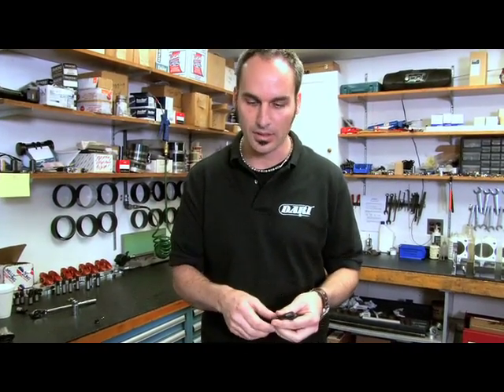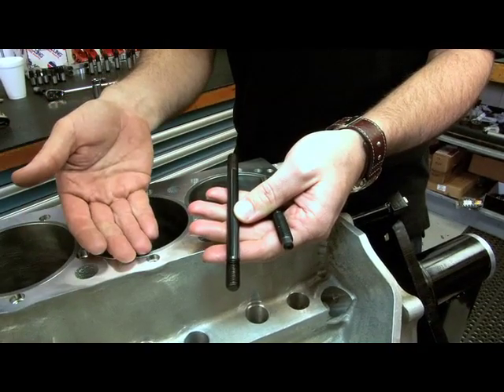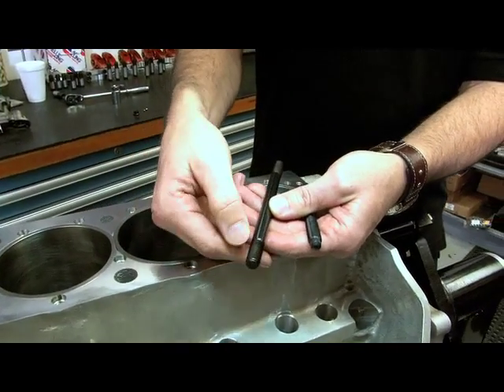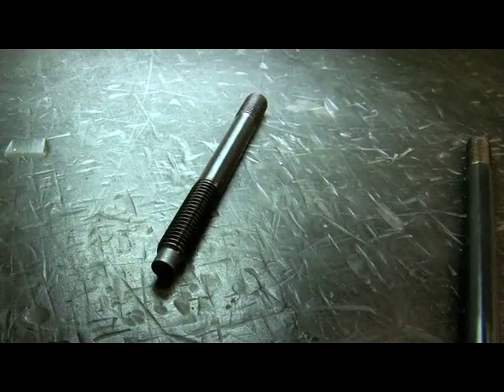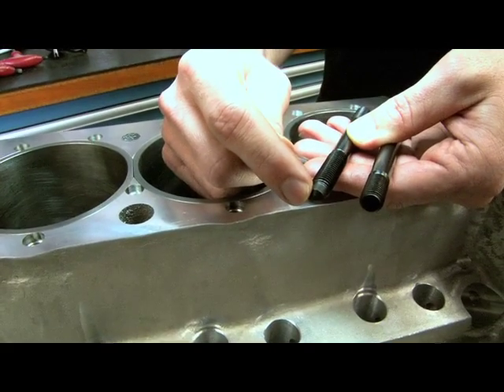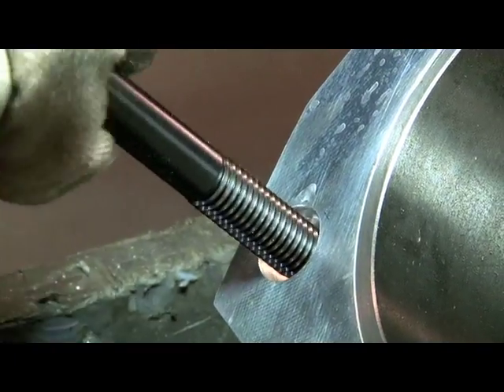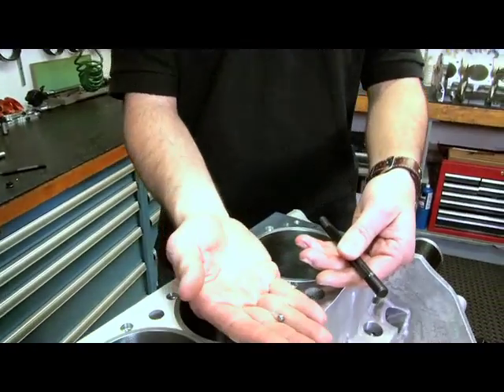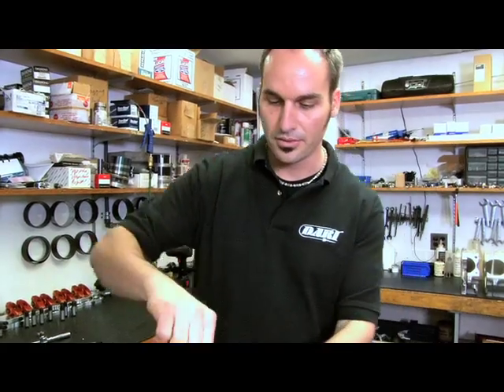Dart University, Head Stud Installation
Kevin Byrd, of Two Guys Garage, explains how to install head studs and offers a few tips to avoid damaging your engine block.